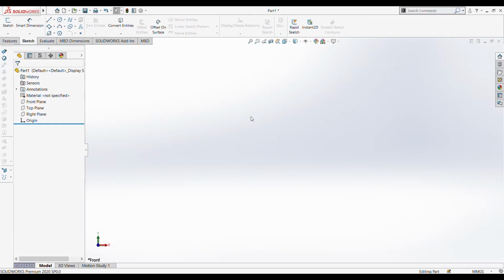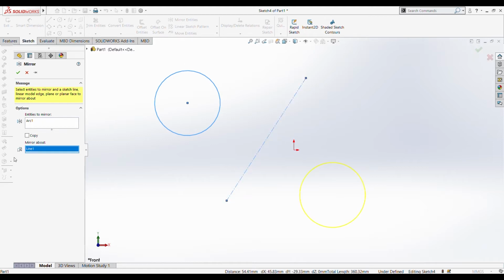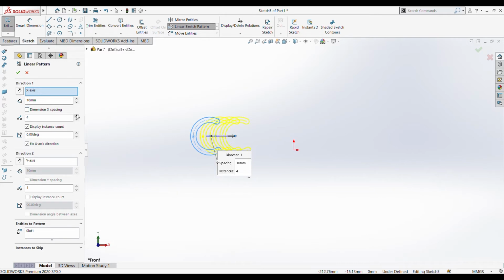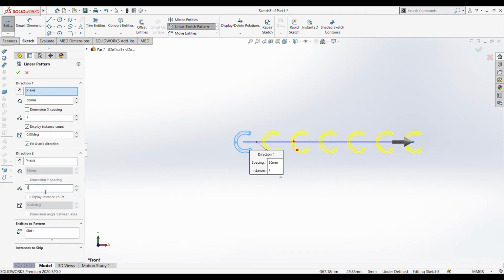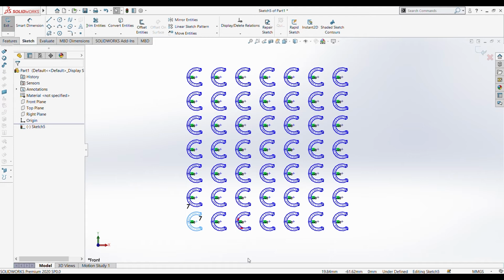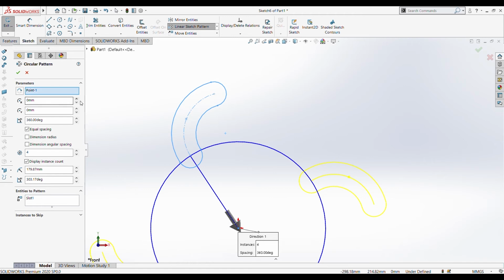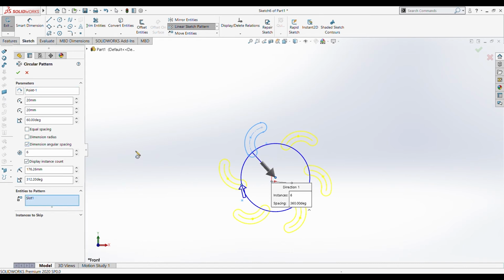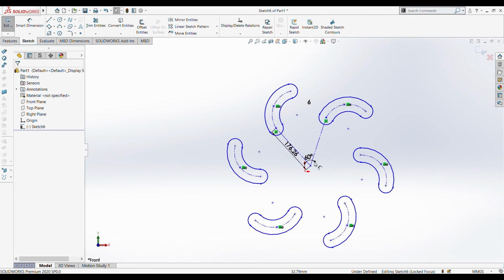Solidworks tutorial - mirror entities and sketch pattern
This video is a tutorial about mirror entities and sketch pattern which are available in the solidworks software. The topics covered are mirror entities , linear sketch pattern and circular sketch pattern.